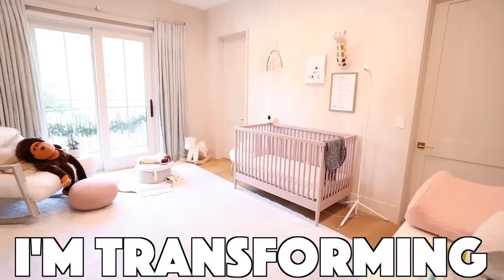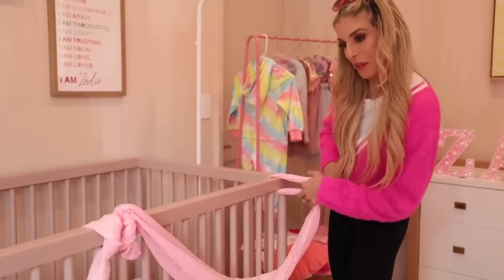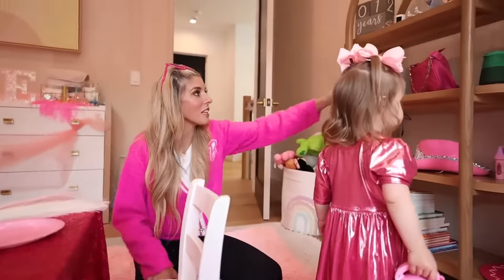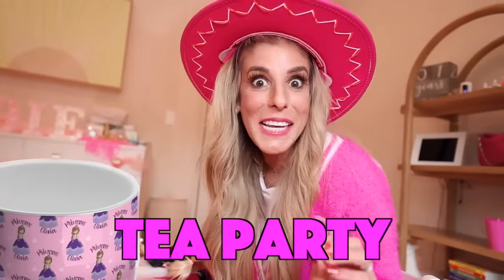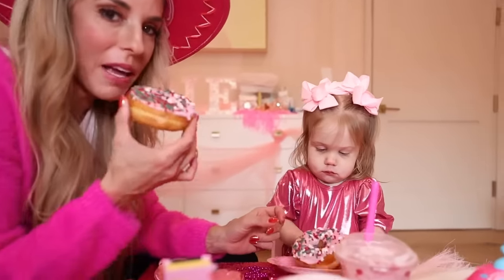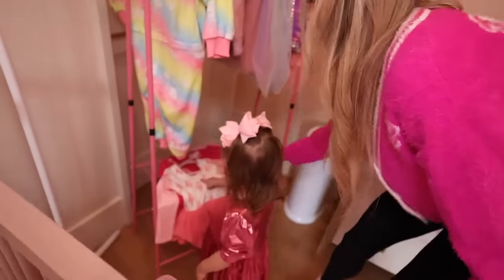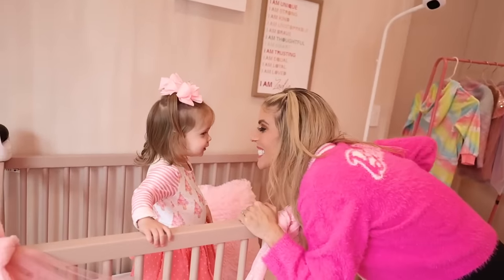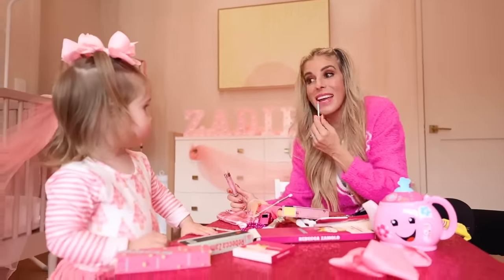I Transformed My Daughters Bedroom Into a Barbie Room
Rebecca Zamolo gives her daughter's room a complete makeover into a Barbie Room.